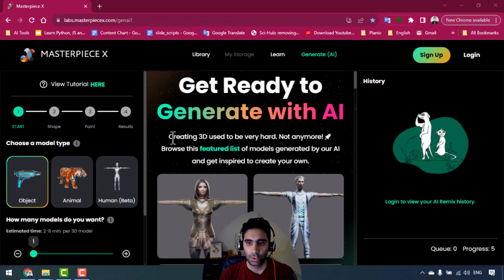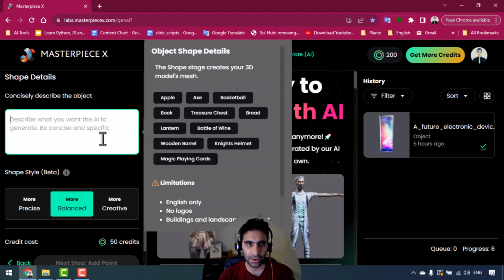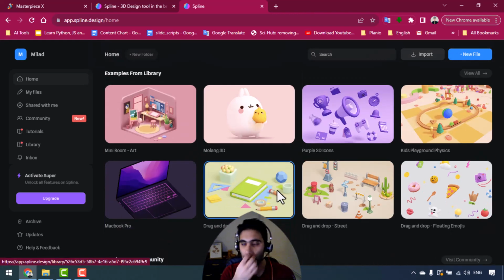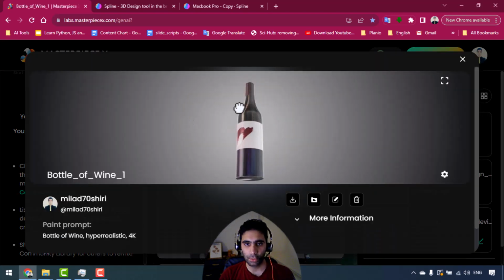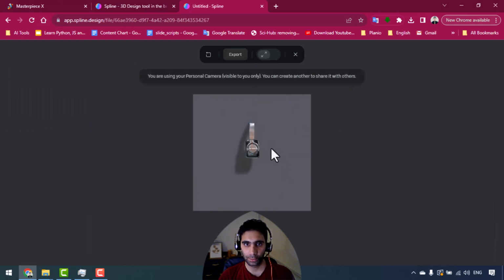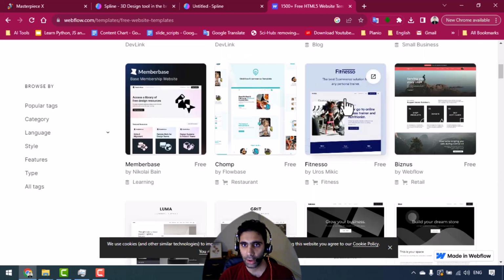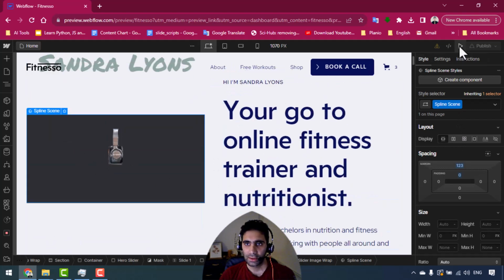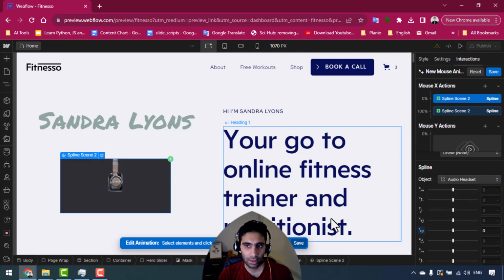How to quickly Generate a 3D object with AI, Make it interactive with Spline and Use it in Webflow